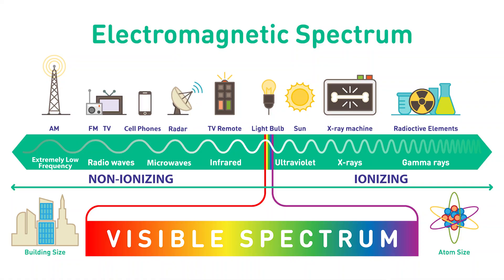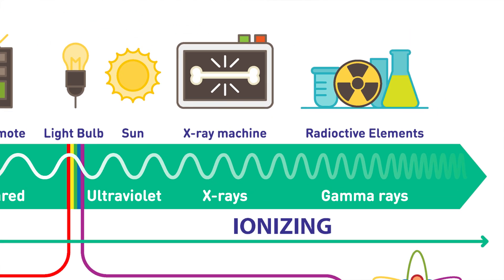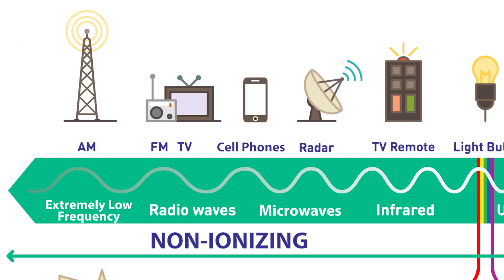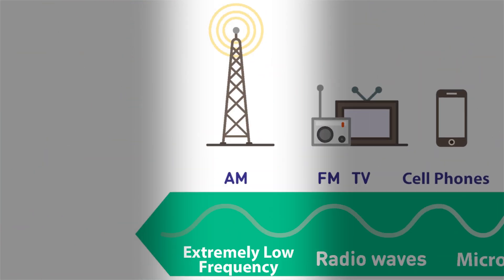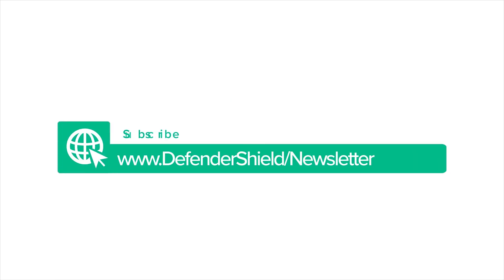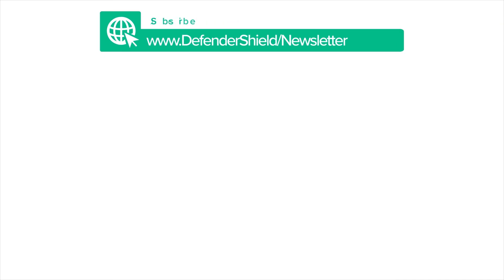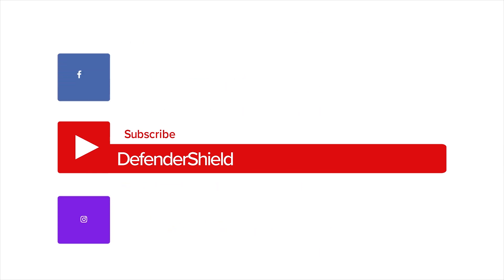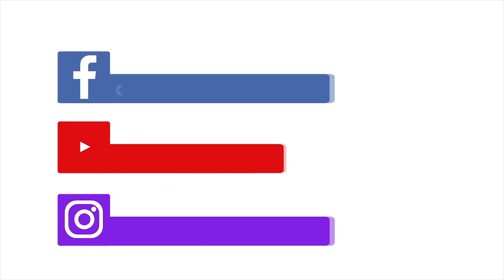Is Non-Ionizing Radiation Bad for You? Ionizing vs. Non-Ionizing Radiation - 'EMF Explained Ep. 10'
Energy moves through the air in various frequencies of electromagnetic waves, called Electromagnetic Field radiation, or EMF radiation.

There has been a long held belief that ionizing waves (like from X-rays, Gamma Rays, and some UV rays) were the only wavelengths of energy that could harm people, by instantly ionizing cells and splitting molecules in your body.

Then researchers discovered that non-ionizing EMF exposure can be potentially harmful by thermally heating your cells, and causing thermal damage after a period of time.

Now, research is showing that non-ionizing radiation, which is categorized by low frequency wavelengths, can actually biologically damage the body after a long period of exposure. These health effects go way beyond just thermal effects of radiation.

Our mobile devices emit extremely low frequencies just when they are turned on, as well as radio frequencies when they connect to wireless networks. And if we carry our radiation-emitting devices close to us all day long, we could be putting ourselves at risk to a lot of negative health effects.

Studies have linked this type of radiation to everything from insomnia, headaches, and skin rashes, to fertility problems, DNA fragmentation, cell damage, and even cancerous tumors. So even though it can’t split your molecules, make sure to limit exposure to mobile device radiation!